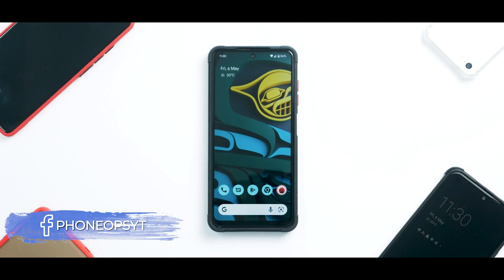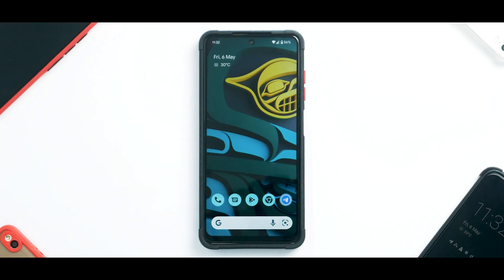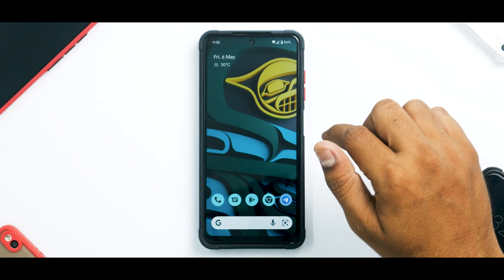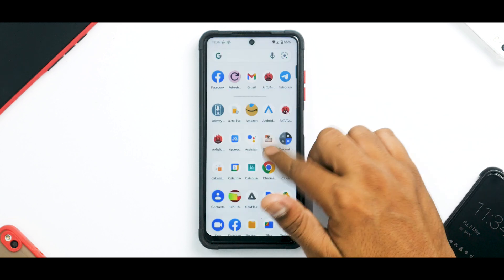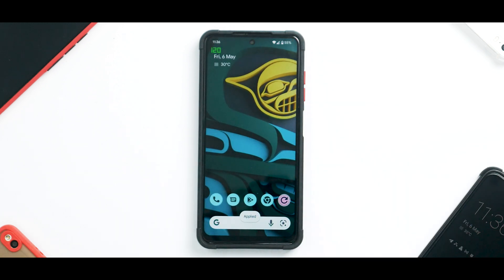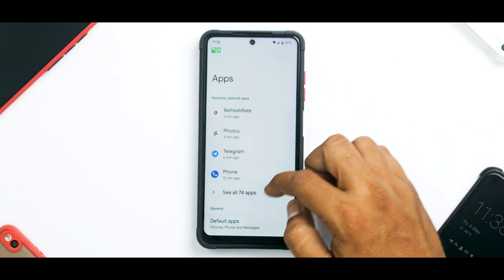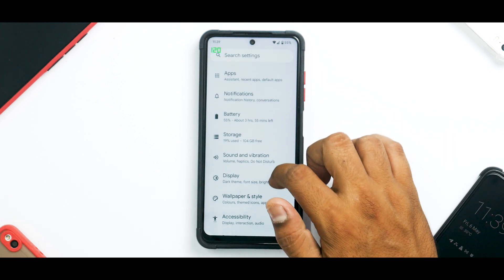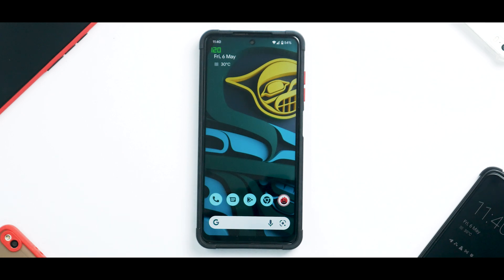POCO X3 PRO ANDROID 13 BETA 1 FIRST LOOK & INSTALL GUIDE 😲😲😲 | Amazing Smoothness & New Features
Android 13 for the Poco X3 Pro is here. Its smooth and amazing. Watch the first look & install guide to know more.

⚡⚡ Download Links ⚡⚡

1. All entries need to comply with YouTube Community Guidelines and entries which don’t comply will be disqualified.
4. Privacy - All the data we collect from participants will be used only for Giveaway / Contest purposes only. We will not share or sell this data to anyone.
5. All Giveaway / Contests are conducted in a fair and impartial manner!
6. Contest Is Open To All Indian Residents

Custom rom
mi11x custom rom
poco f3 pro best gaming rom
poco f3 pro best custom rom
poco launcher
POCO
PHONEOPS